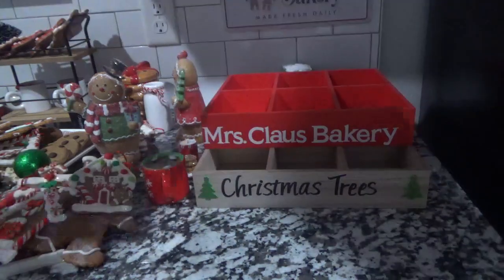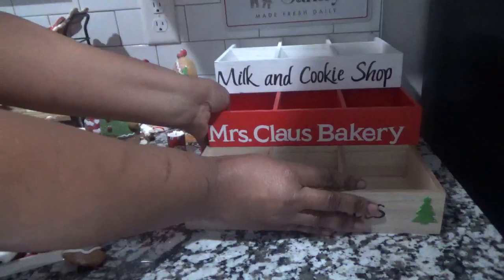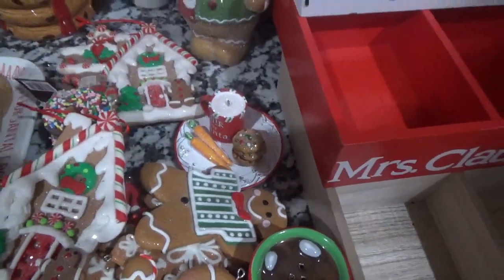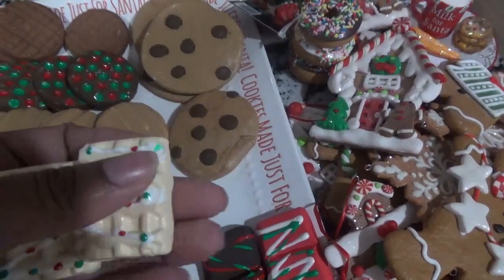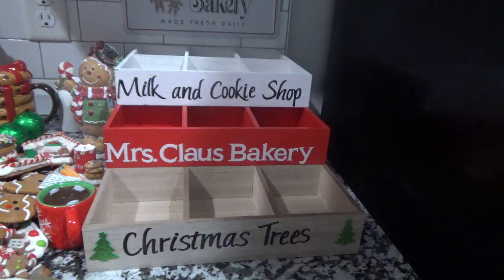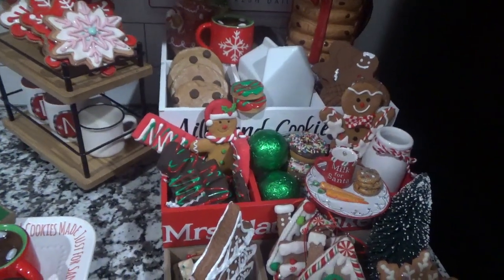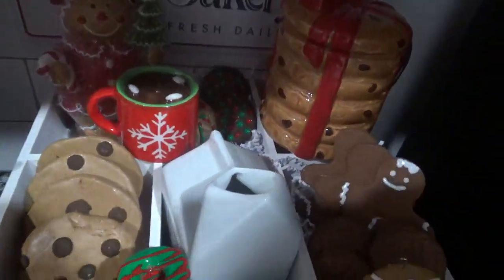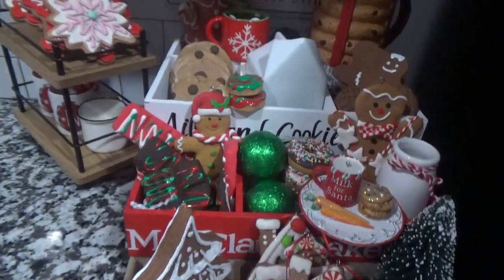Christmas 2023 Gingerbread Kitchen| Gingerbread Kitchen decor| Target wooden crate decor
2023 Christmas How to decorate your kitchen for Christmas Gingerbread kitchen decor Gingerbread decor How to make faux cookies Faux food Gingerbread Diy